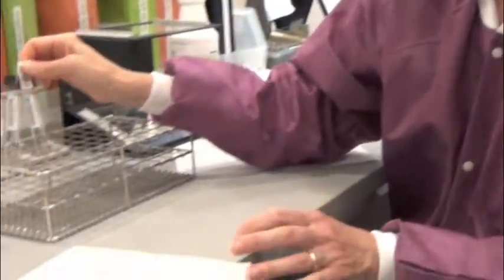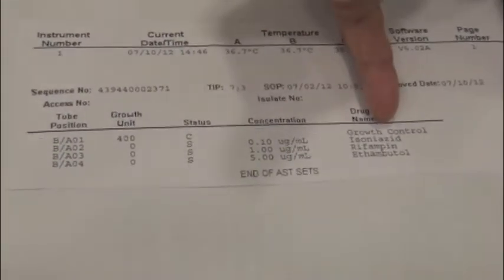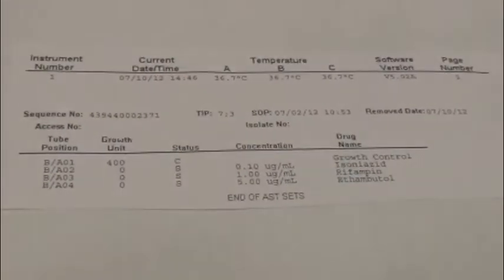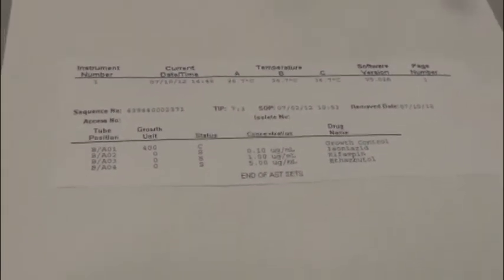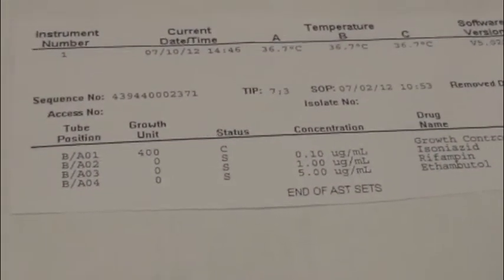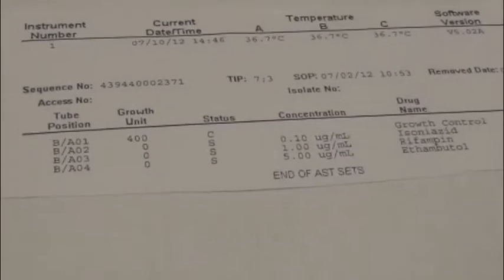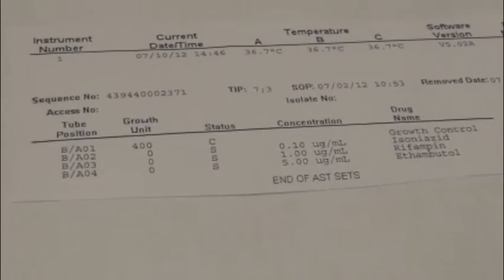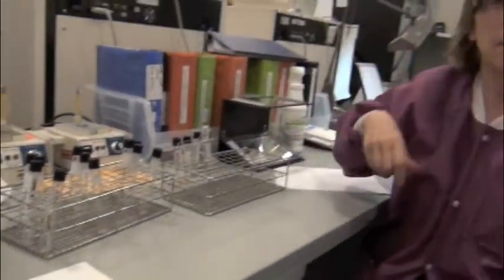TB Susceptibility Testing